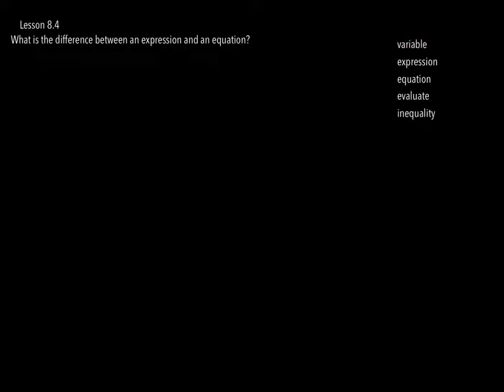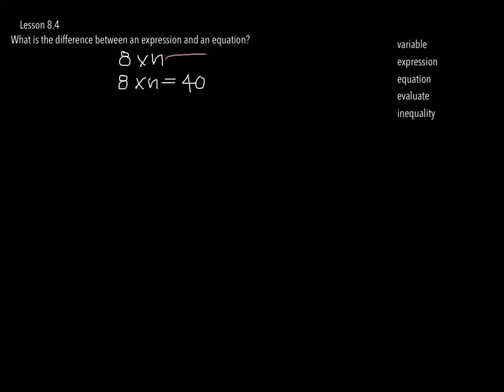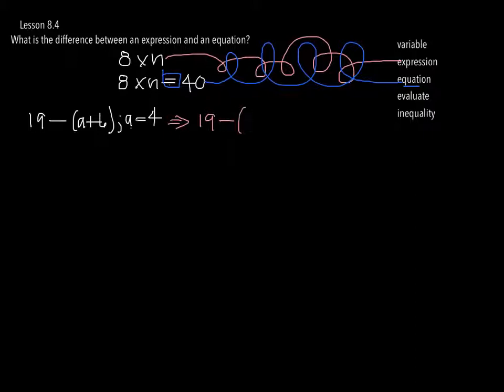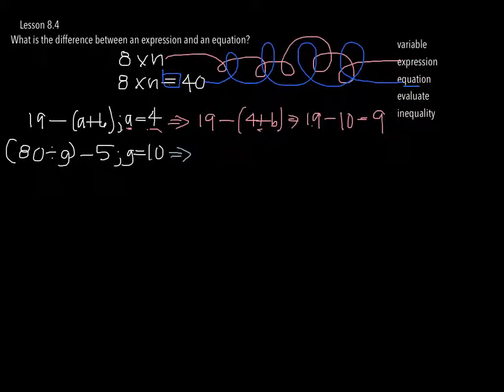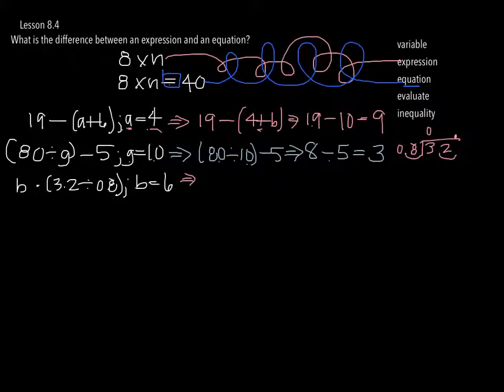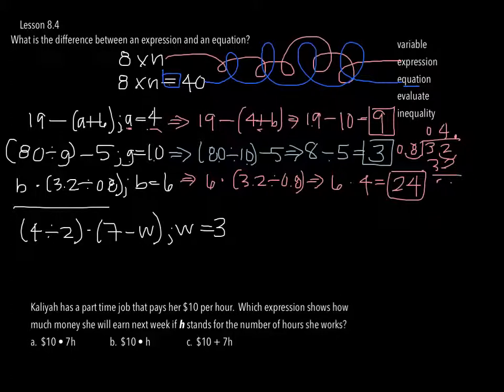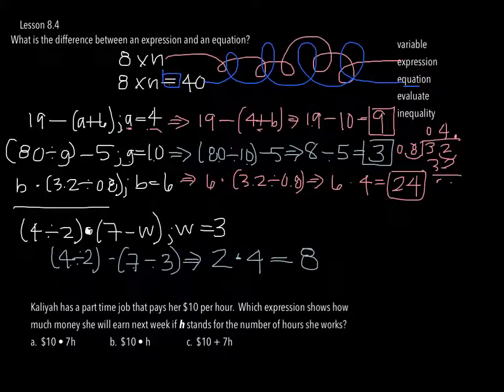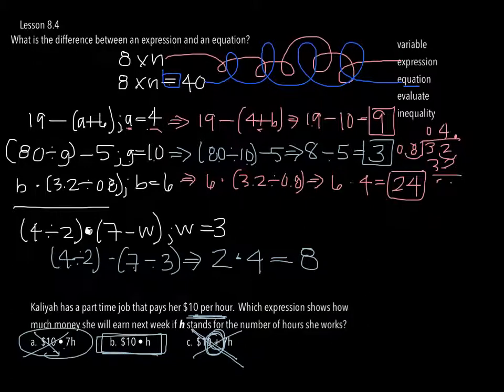Lesson 8.4a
Lesson 8.4, Part I: Expressions, Equations & Inequalities